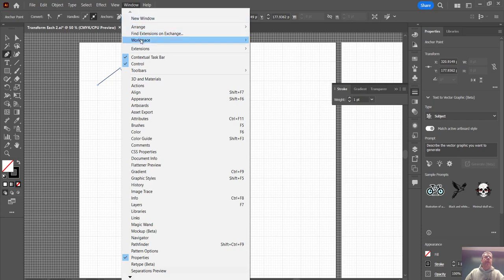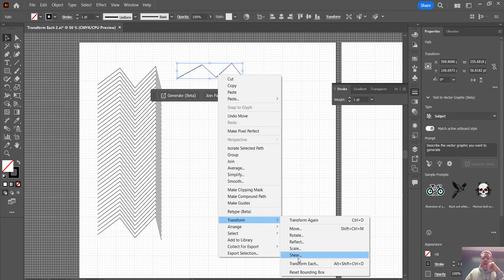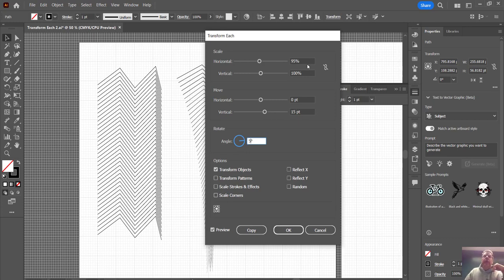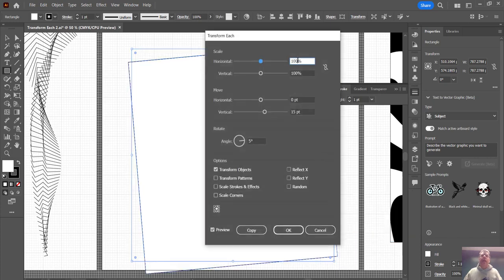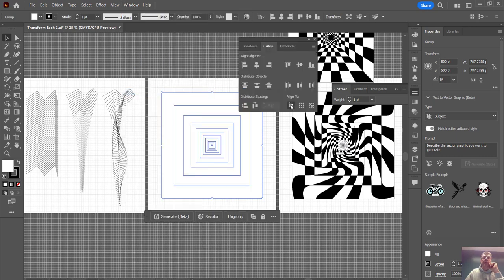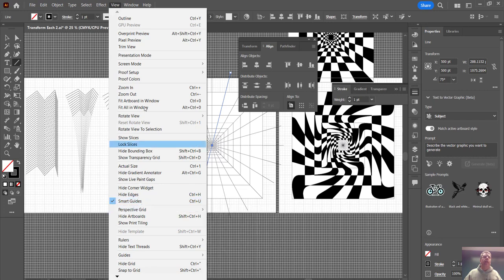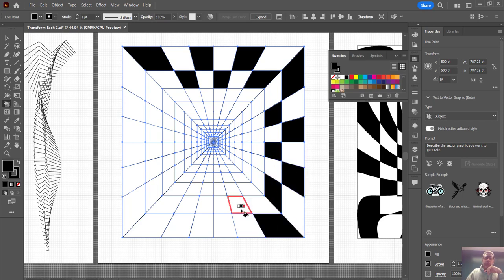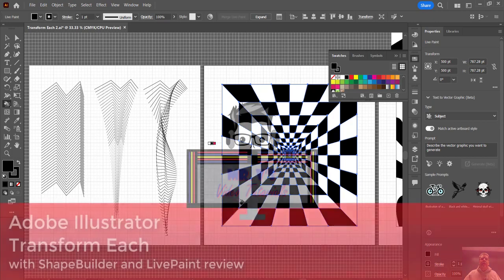Adobe Illustrator Transform Each